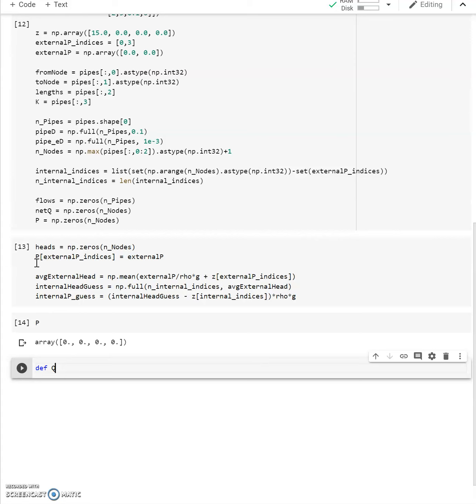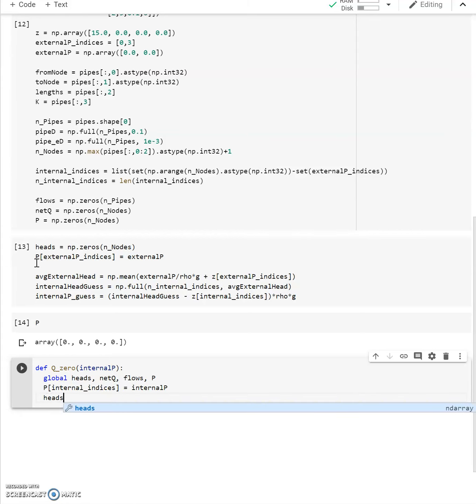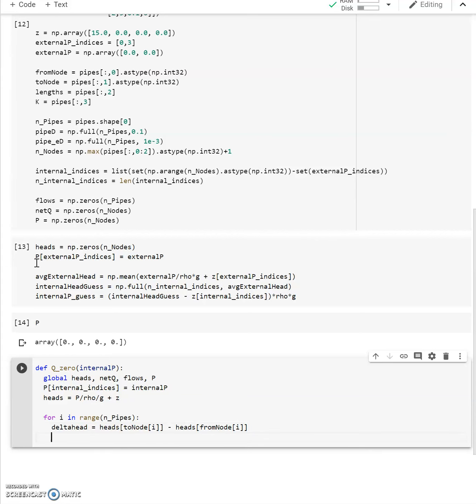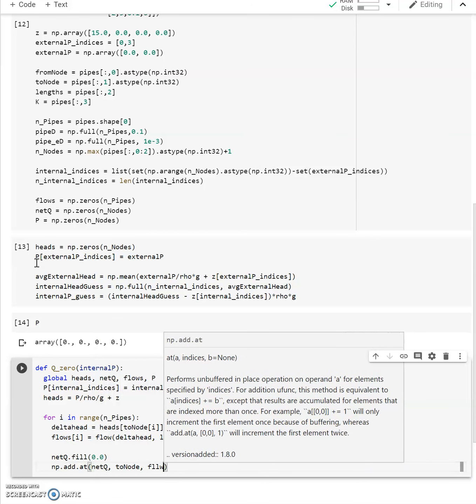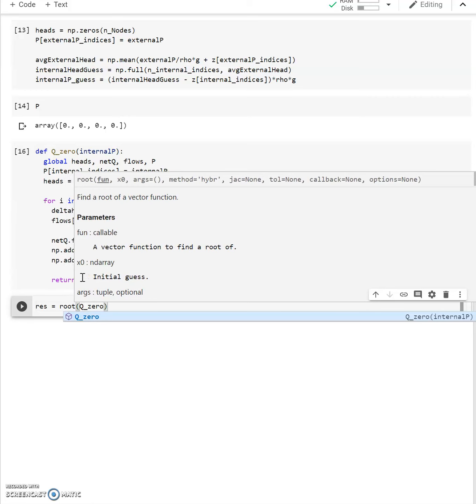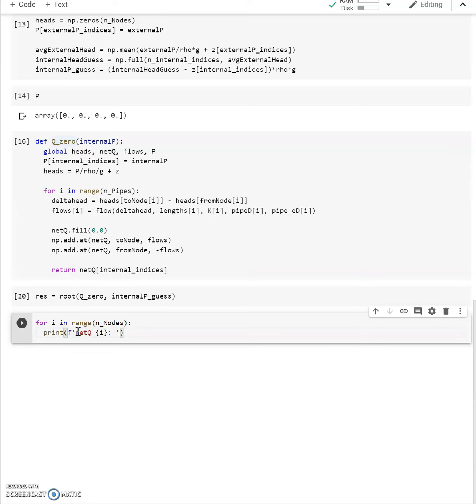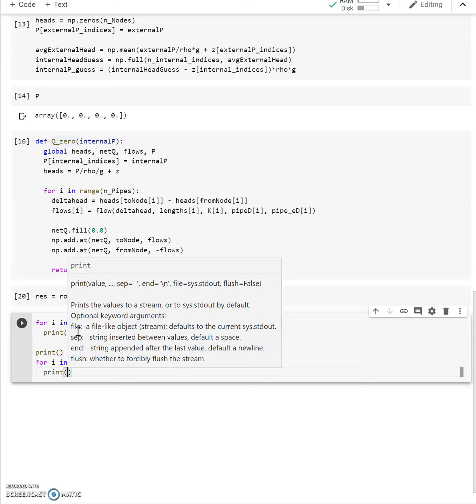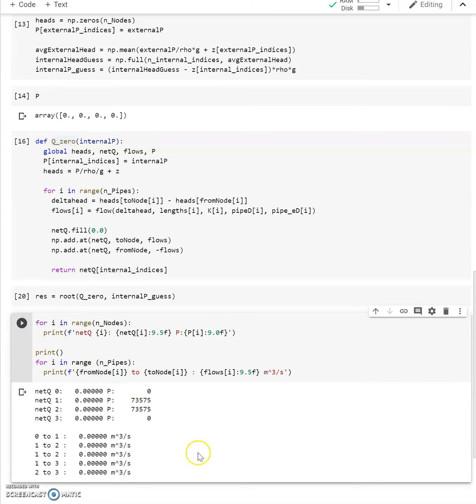Exam 2 Part 2 (video 2)